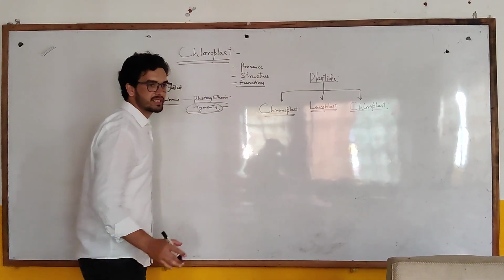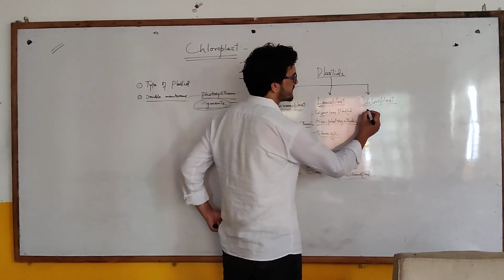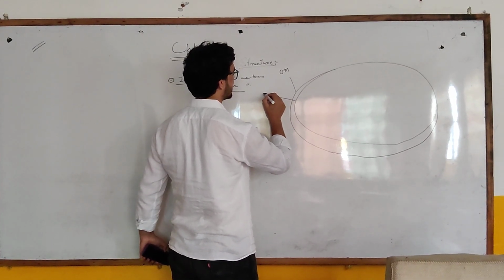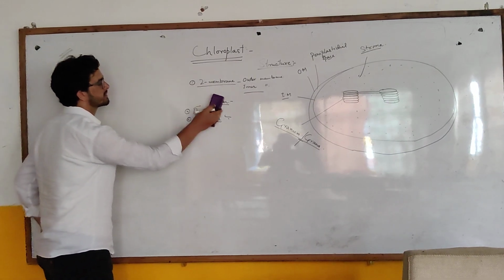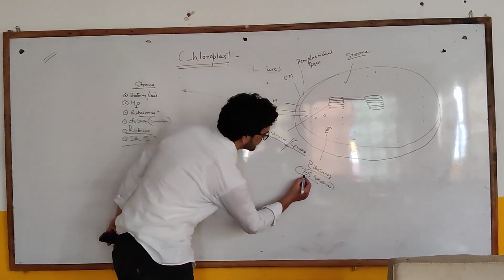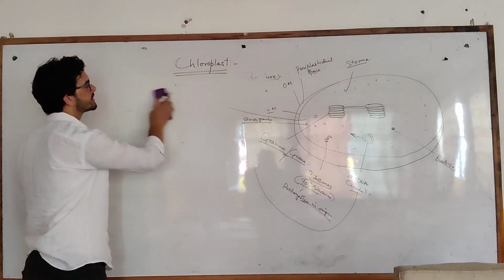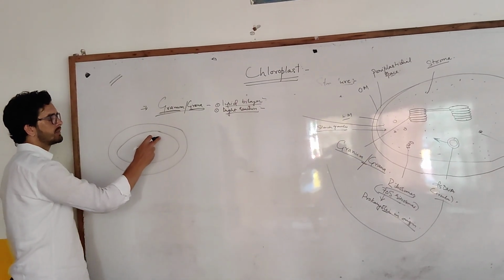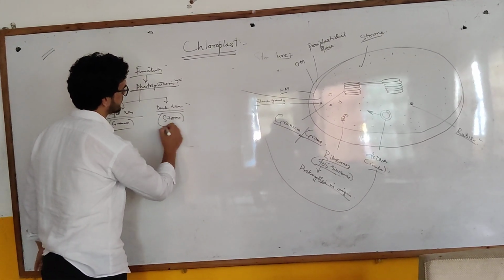chloroplast structure and functions